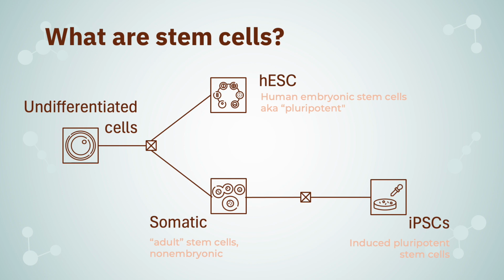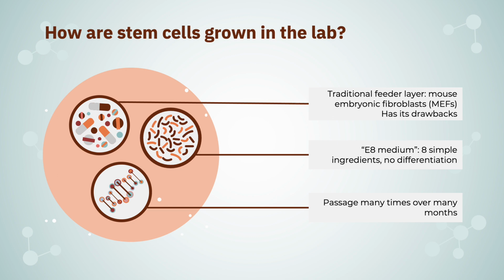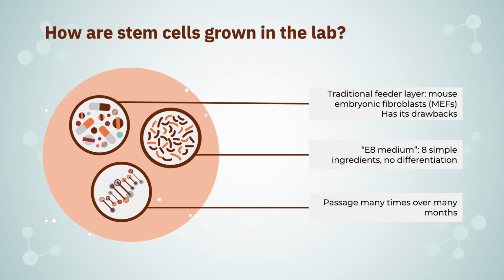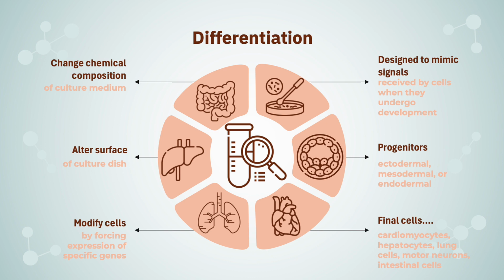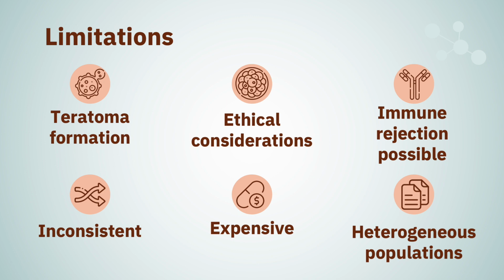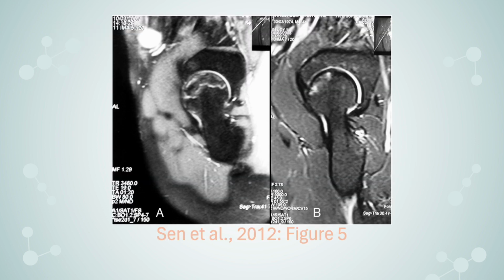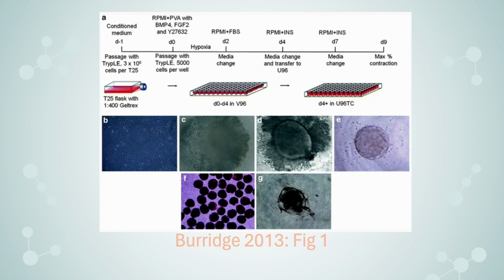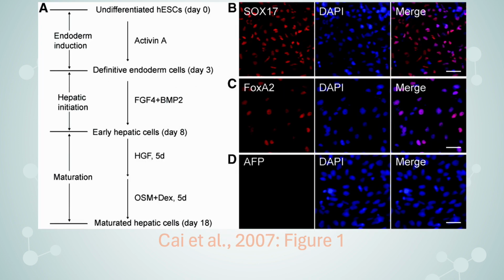Stem Cell Culture Long